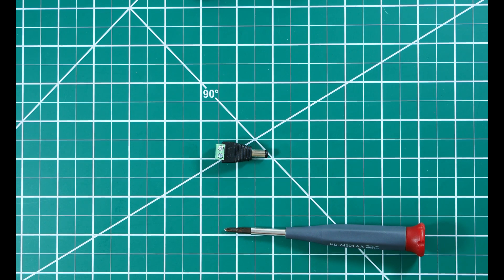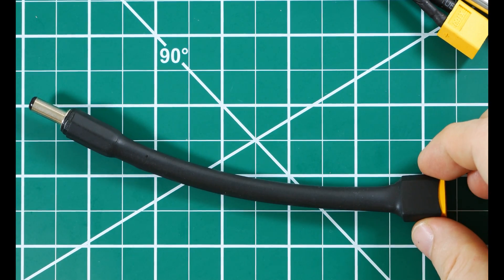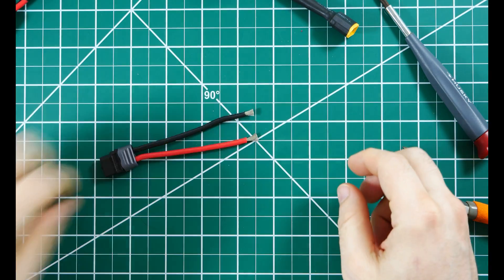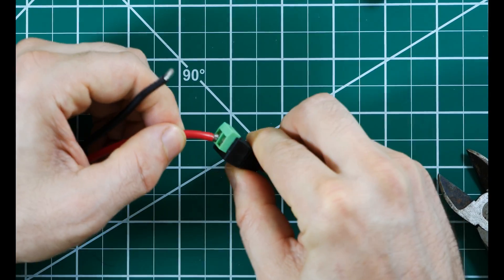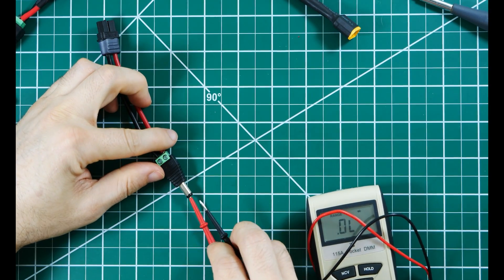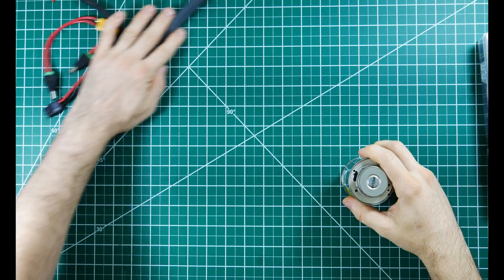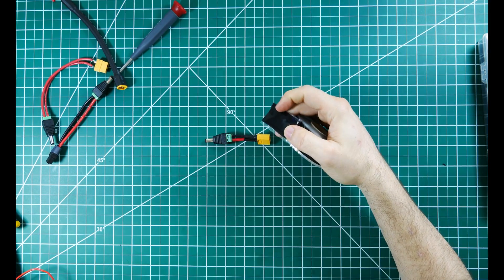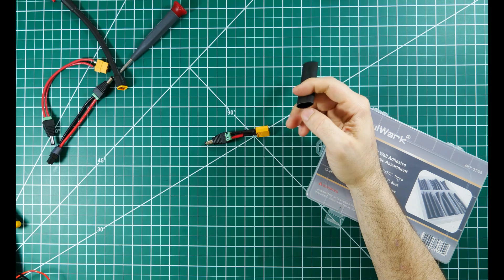Luna solderless barrel intro guide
How to use the solderless barrel for electric bike charger connections. Can be used to bolt directly onto wiring in place of the original charger connector, or bolted onto any connector pigtail to make an adapter.

Video courtesy of Lunacycle and ElectricBike.com/Forum